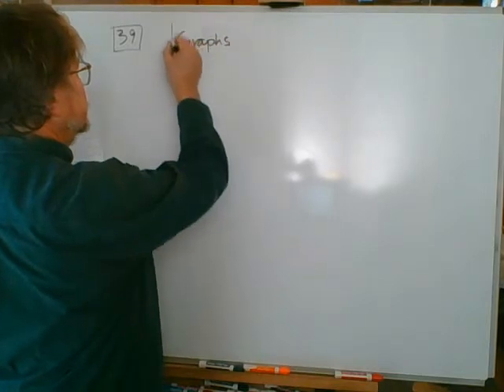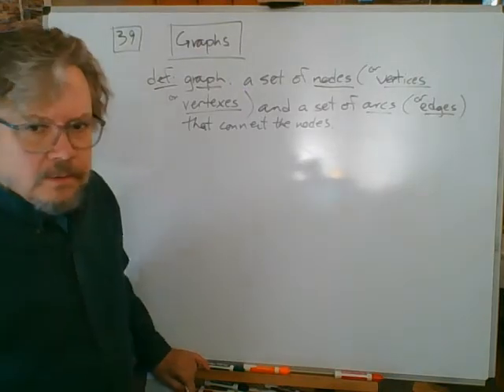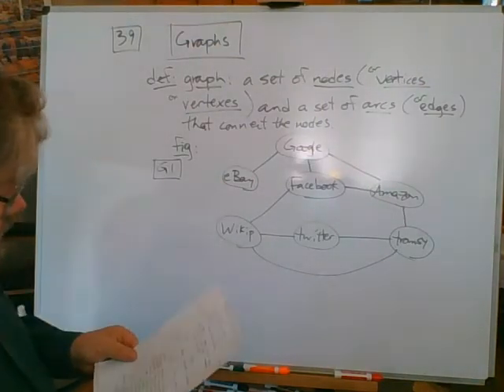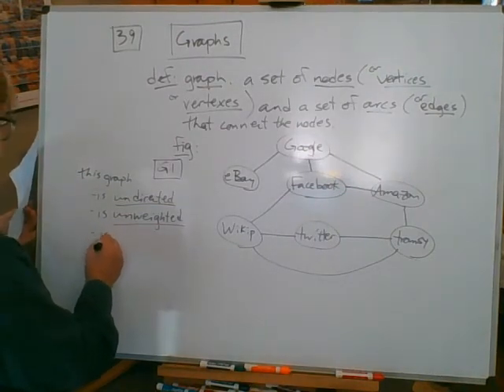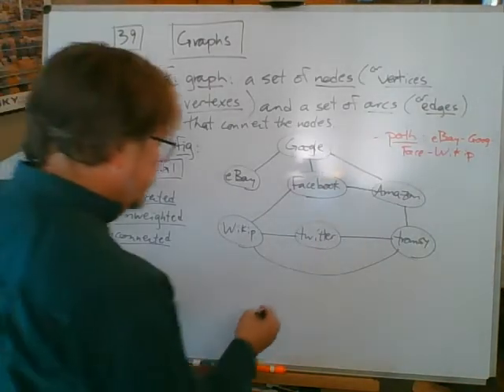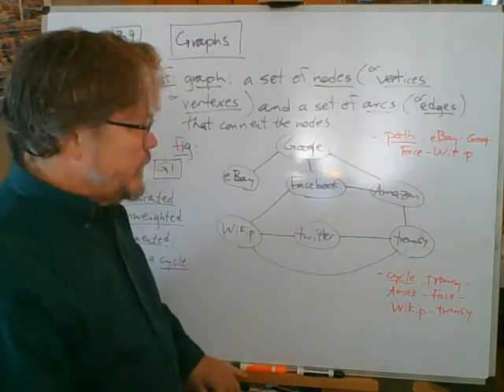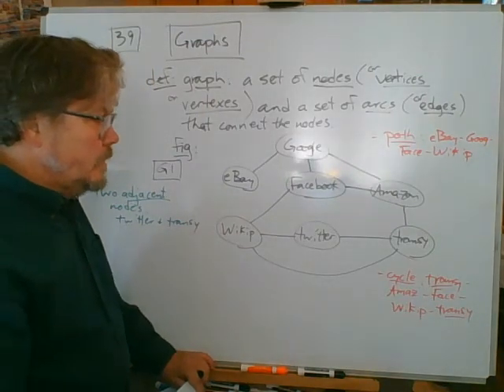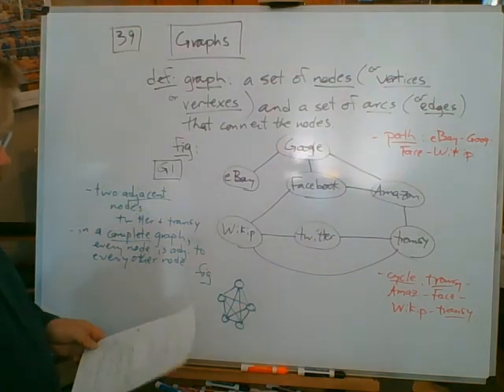CS 2444 039: Intro to Graphs